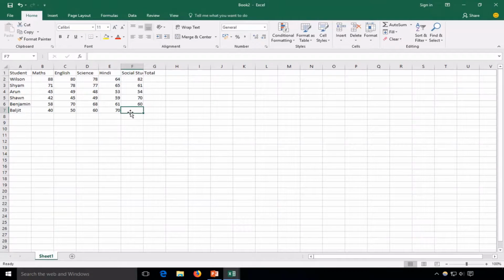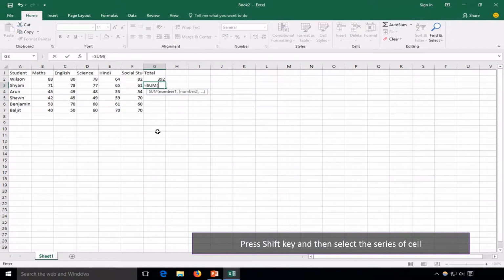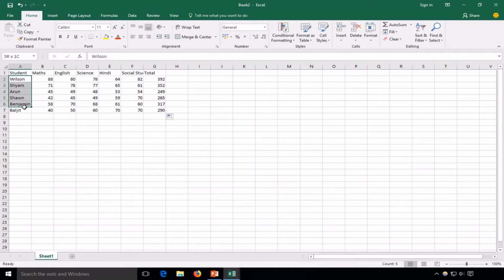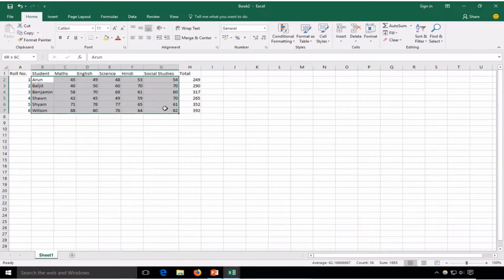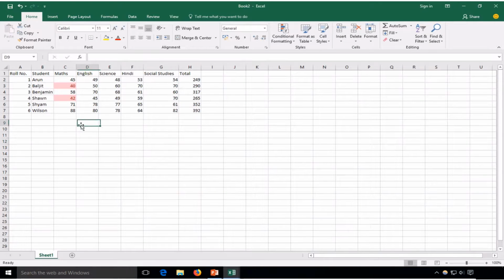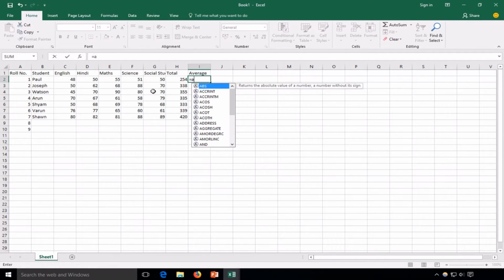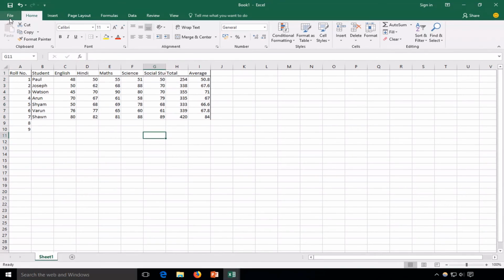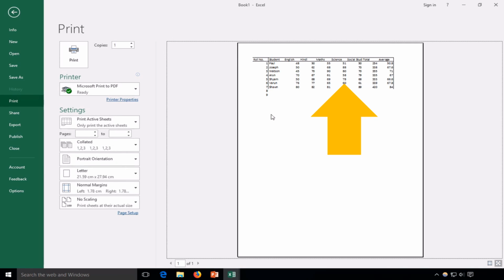How to Use Microsoft Excel Basics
Understand some basic feature of MS excel such as Sum,Average,Data Sorting,Conditional Formatting,Inserting Border Lines in Excel etc in this Tutorial